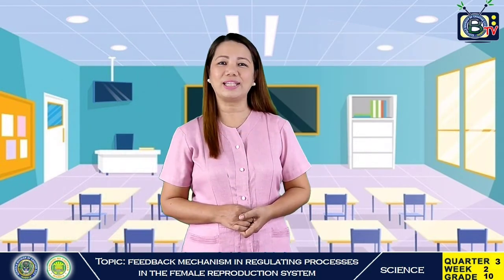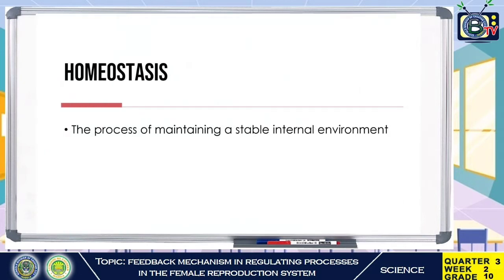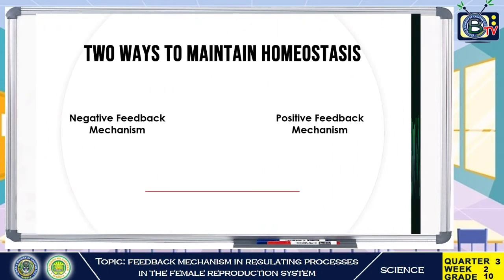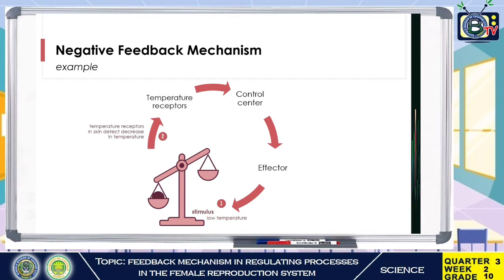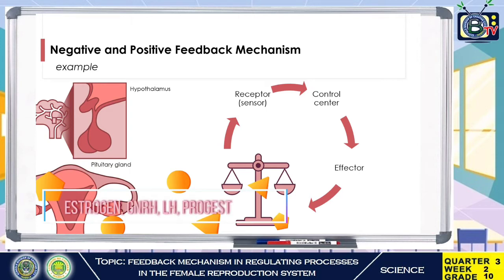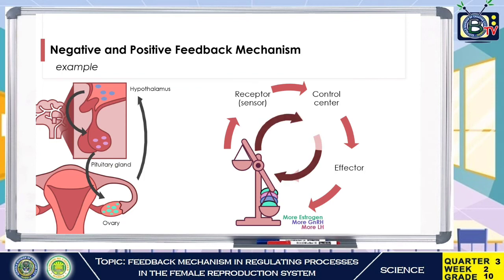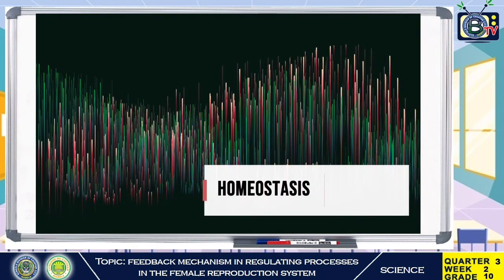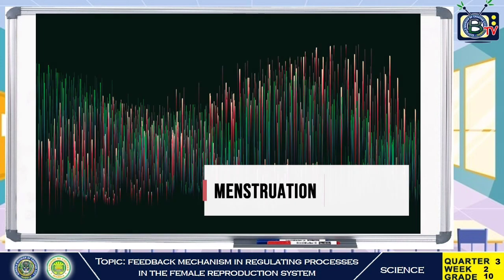Q3 Week 2 Science 10